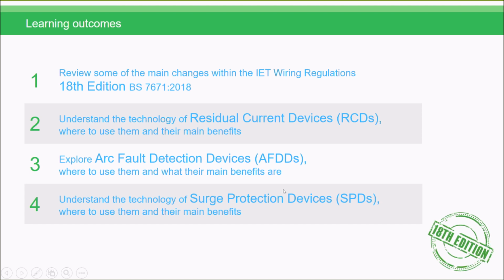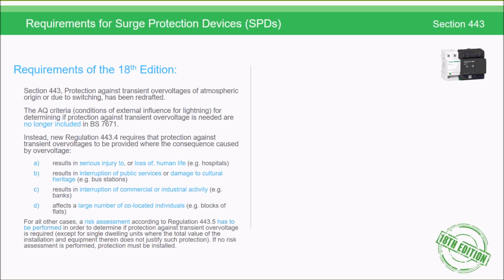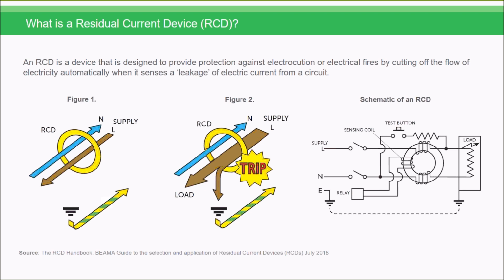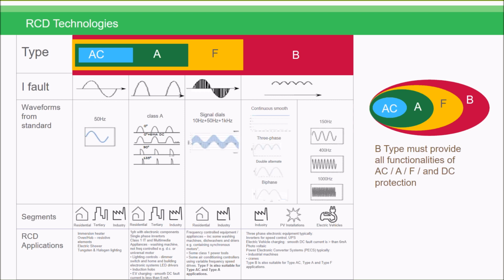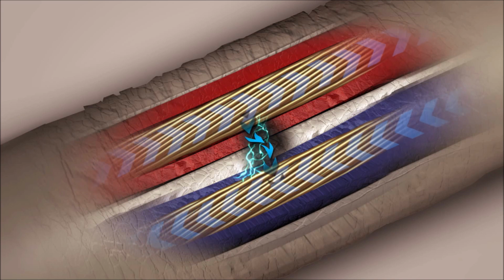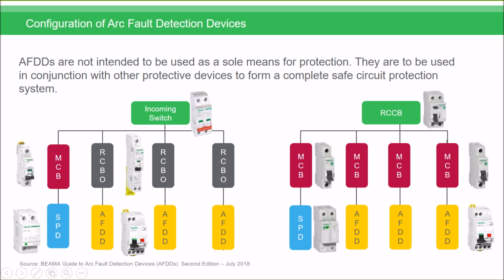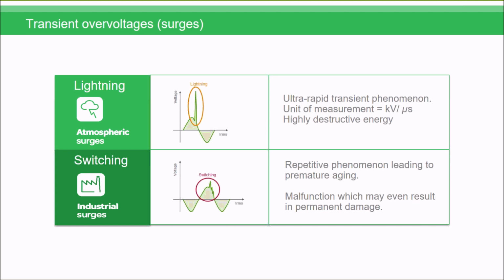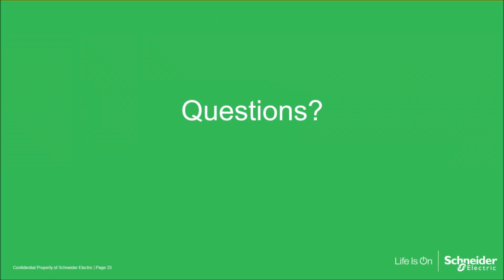The 18th Edition of the Wiring Regulations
Learn about how the 18th Edition is changing the focus for the electrical industry, impacting installation practices around final distribution and cable containment - particularly with SPDs, RCDs, AFDDs and fire resistant cable supports.